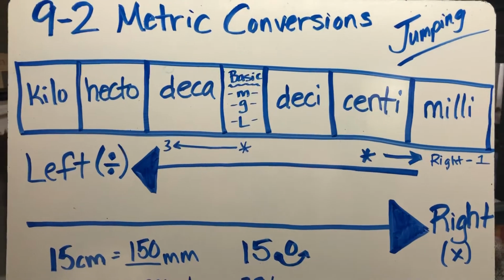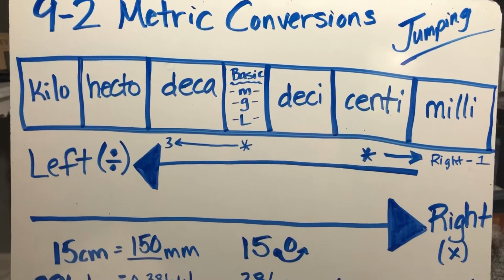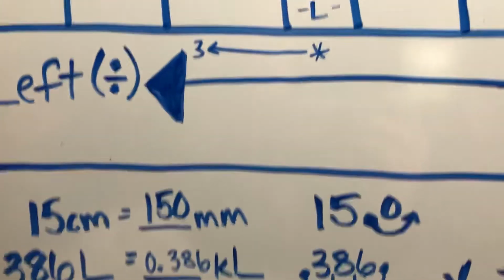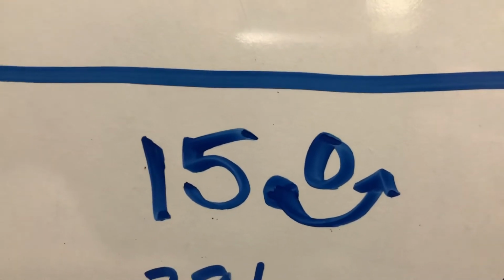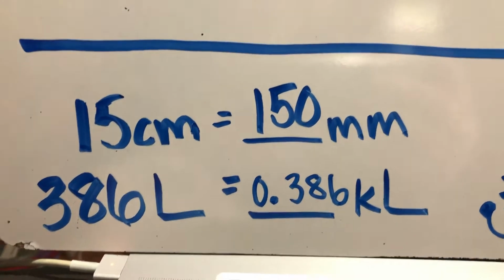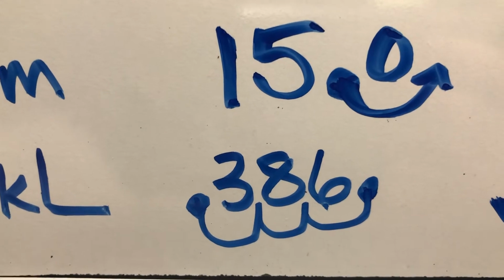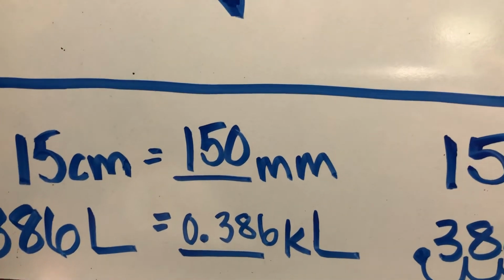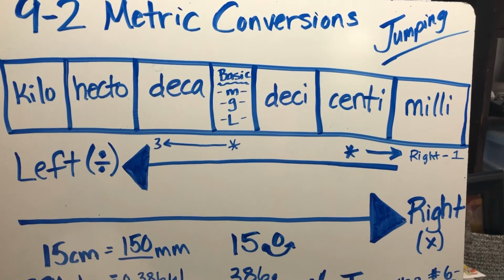BLUE Math 9-2